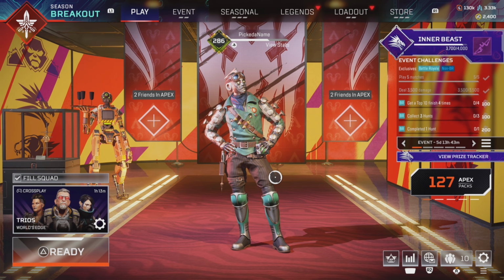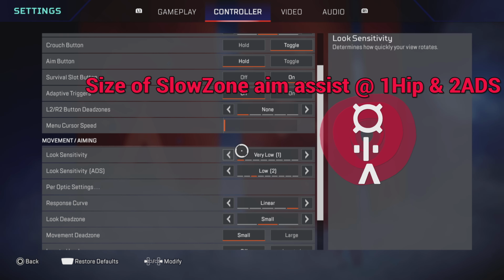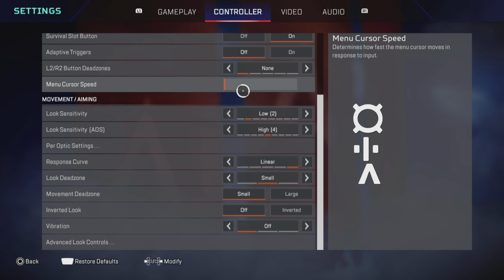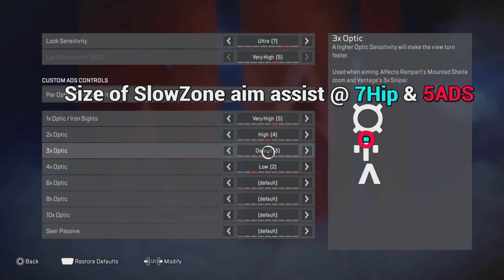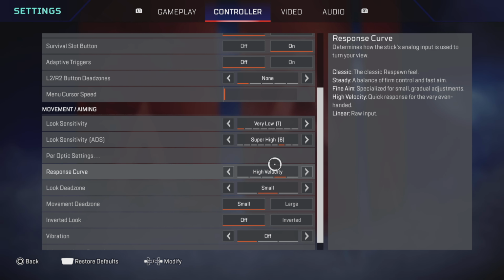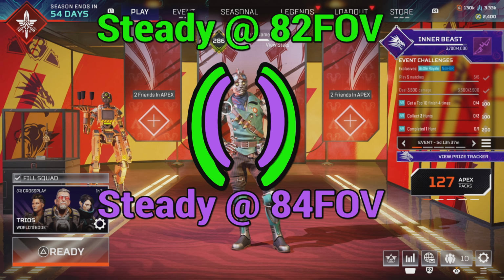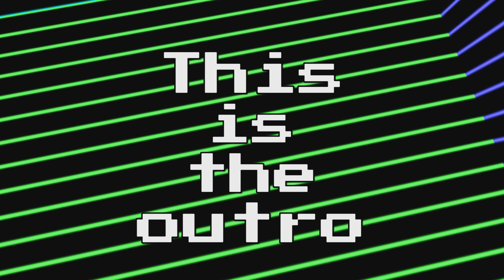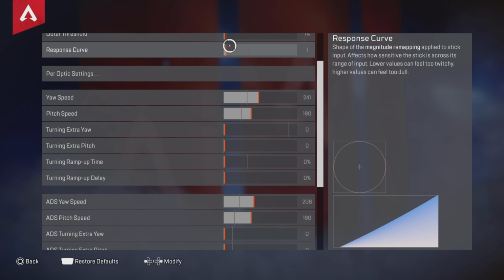How FOV affects aim assist in Apex Legends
Your FOV affects your aim assist in Apex Legends.

"Apex" "apex legends" "best" "aim assist" "settings" "controller" "ALC" "per optics" "FOV" "response curve" "tips and tricks" "PS5"